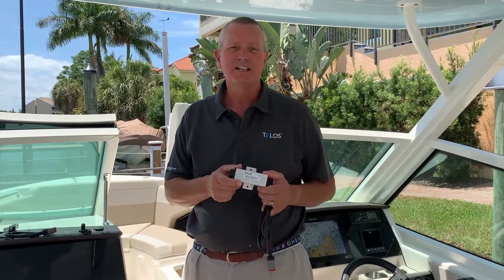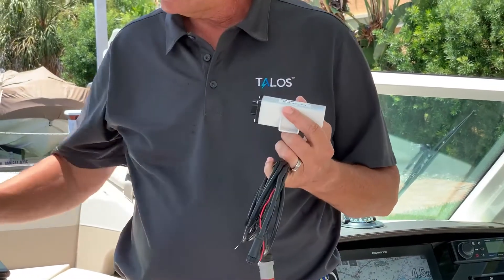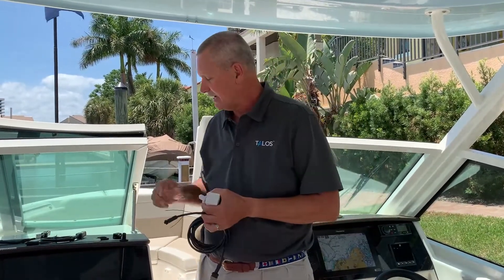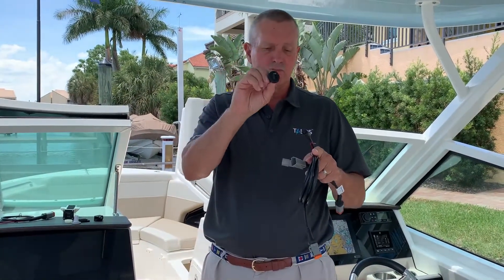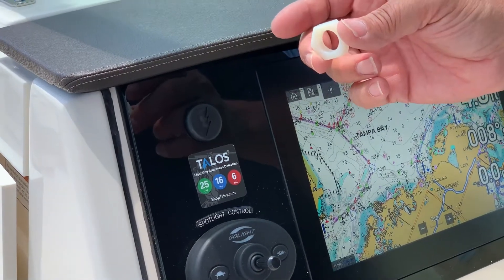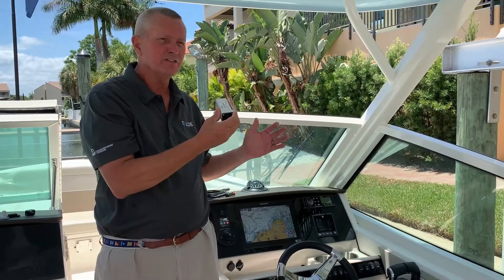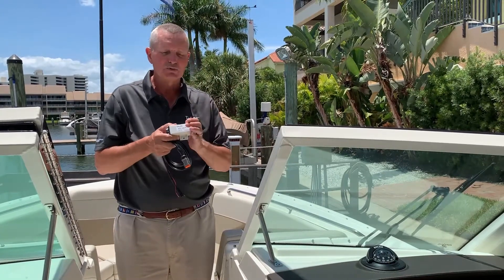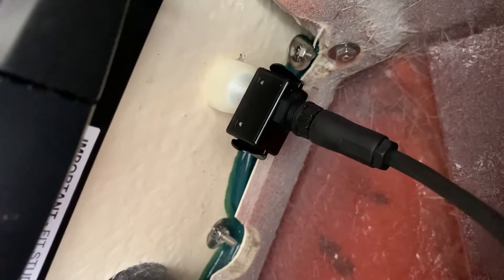SFD-1000-R Remote Lightning Detector Boat Install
Boat installation instructions for the Remote Version of the TALOS lightning detector. The TALOS lightning detector detects lightning up to 25 miles away and detects both cloud to ground and cloud to cloud lightning activity. The remote lightning detector provides both visual and audible alerts when lightning is as far as 25 miles away.